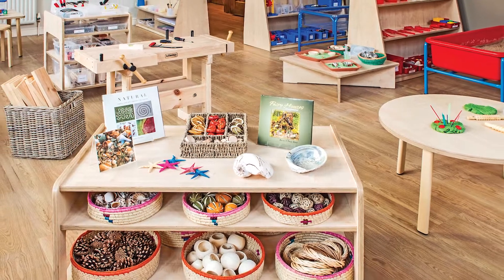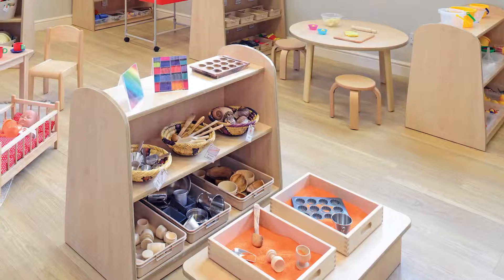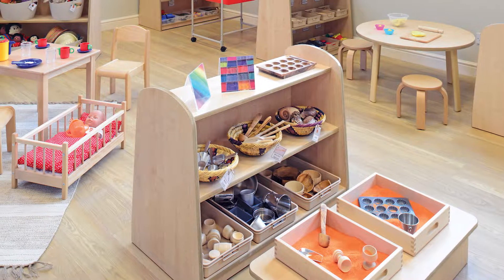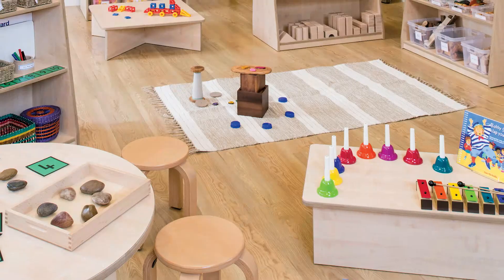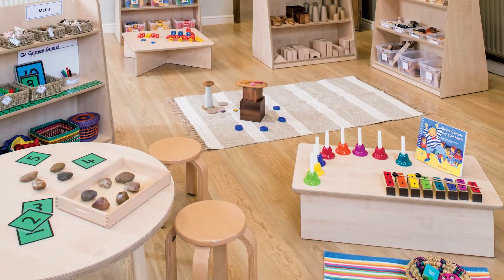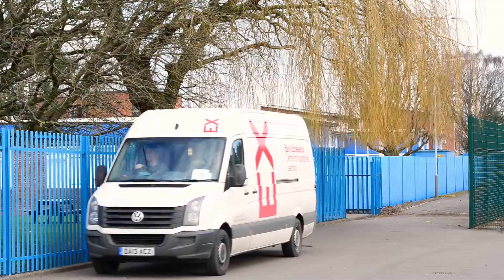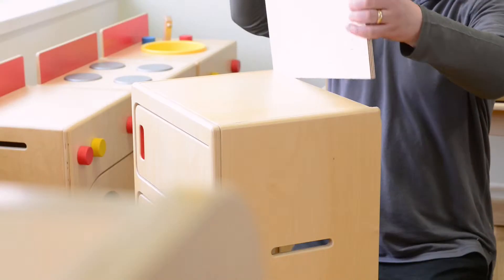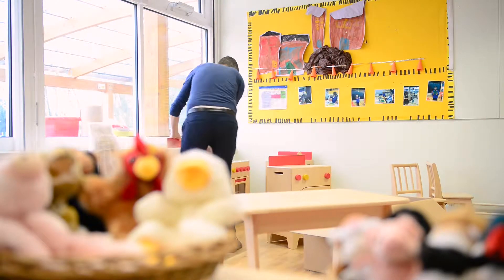Designing Classrooms with Outstanding Provision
Arrange a Free Design & Planning :Service Today